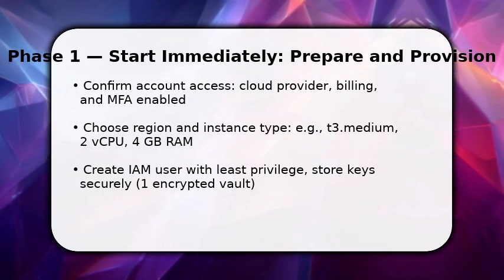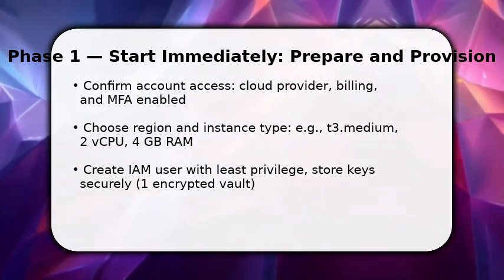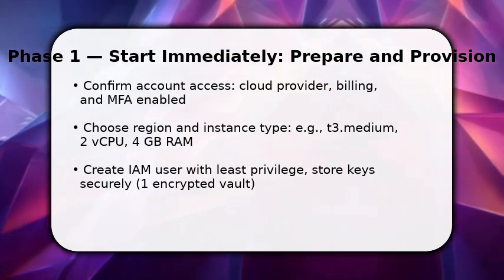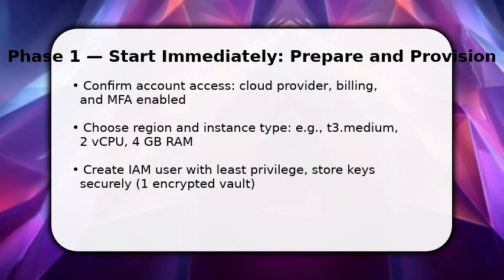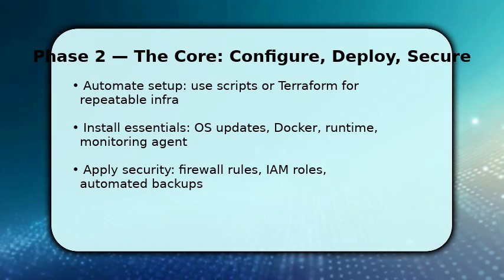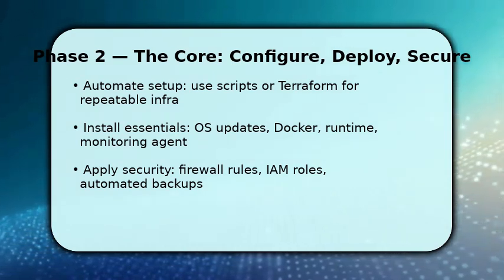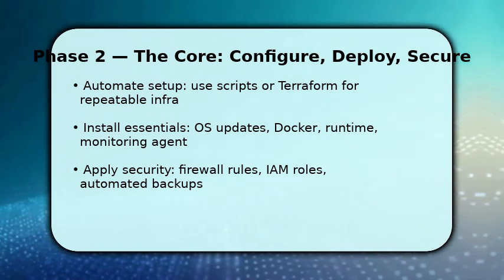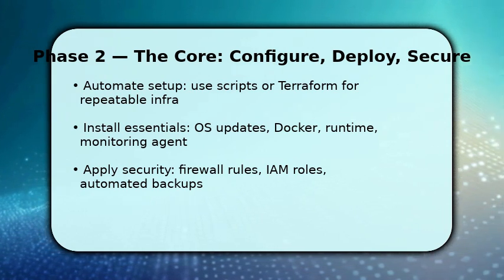How to Make Cloud Easily (updated)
How to Make Cloud Easily (updated) | 🔒 Surfshark VPN Deal — Stay private and secure. $1.99/mo + 3 Months Free ▸

Discover the simple techniques to create clouds easily in your art projects. This video tutorial guides you through various methods, including using cotton balls and white paint for a realistic effect or employing paper mache with water droplets frozen mid-air.

how to make cloud, art techniques, cotton ball clouds, white paint effects, paper mache art, cloud creation tutorial, realistic painting technique, water drop simulation